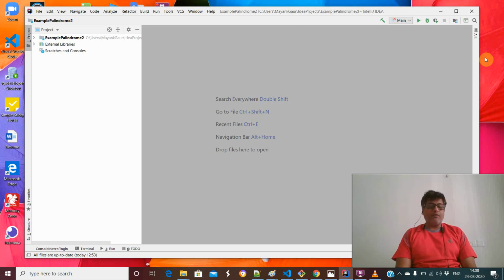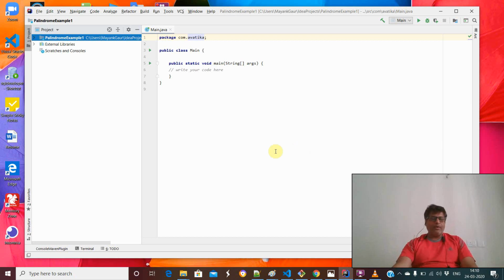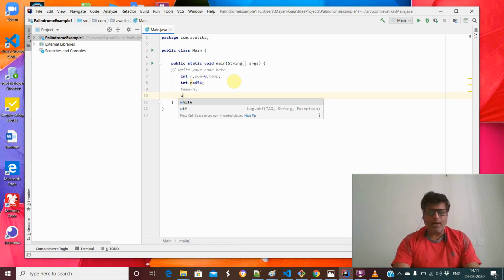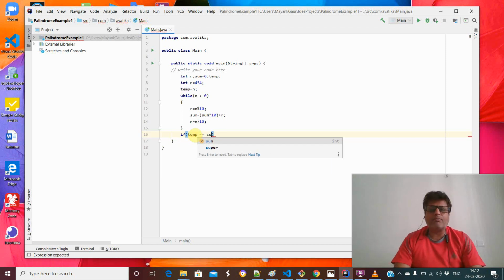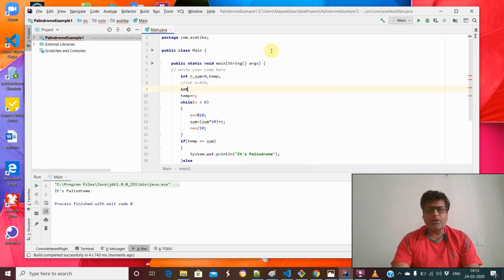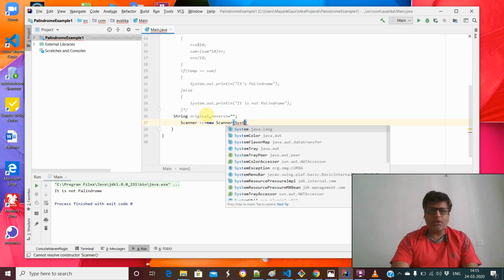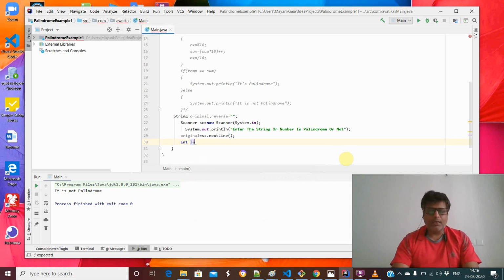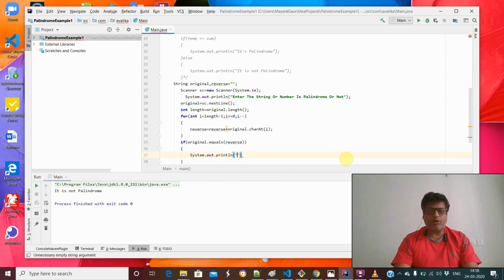Palindrome Code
A palindrome number is a number that is same after reverse